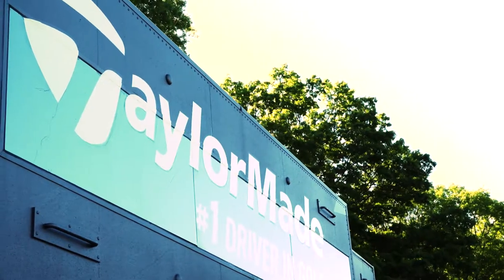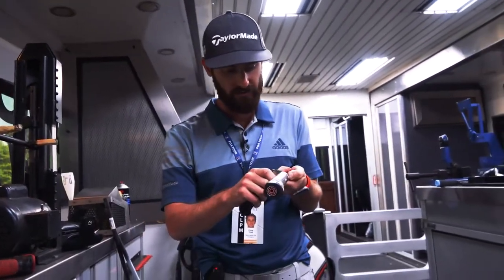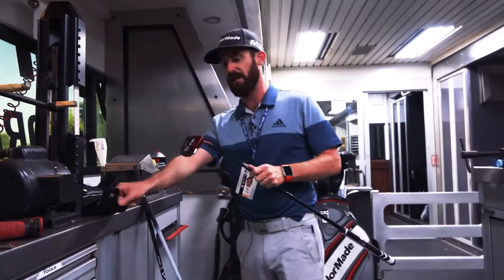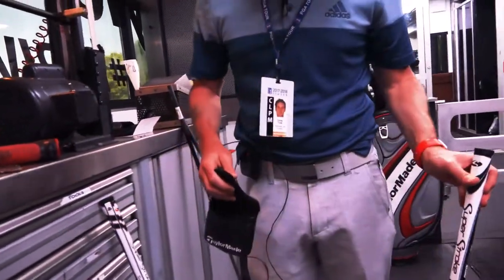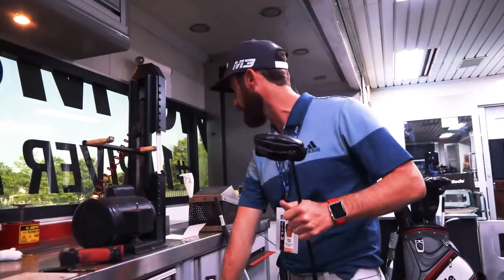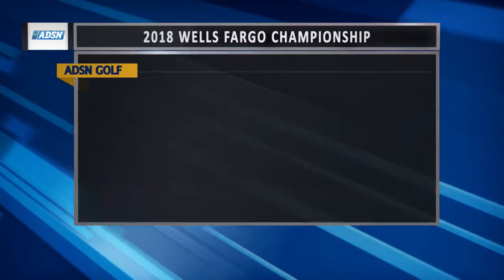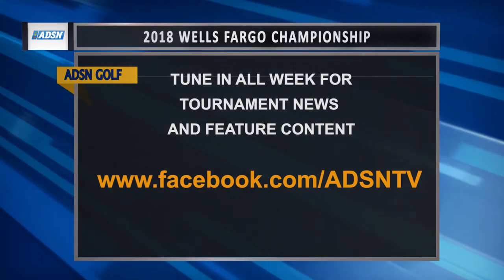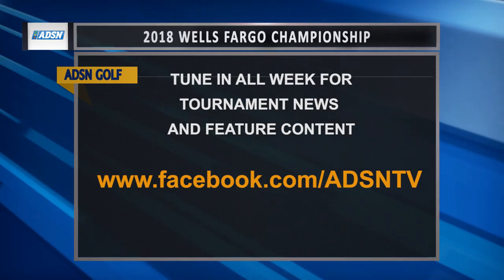Taylormade Spider Mini Tour putter revealed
Taylormade Spider Mini Tour putter revealed at Wells Fargo Champion in Charlotte, NC